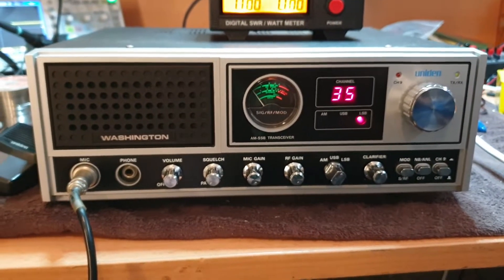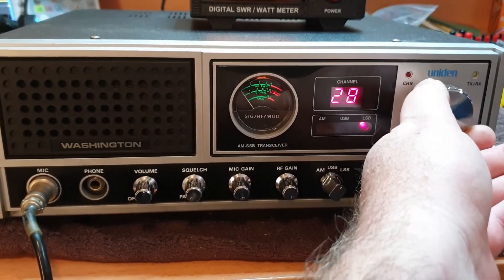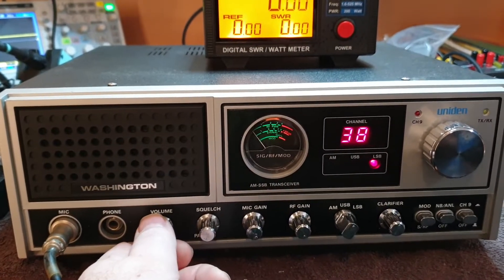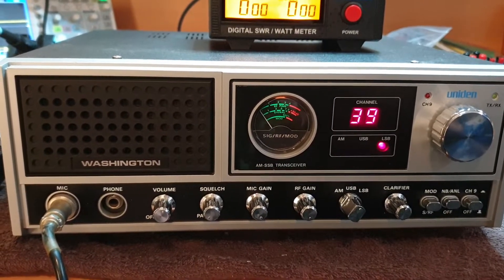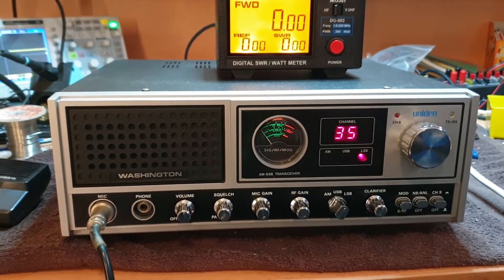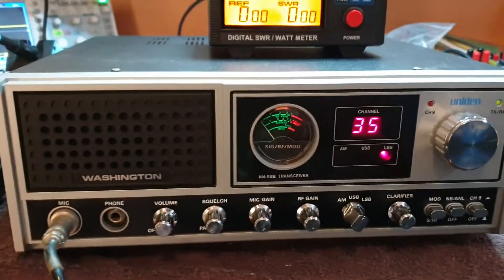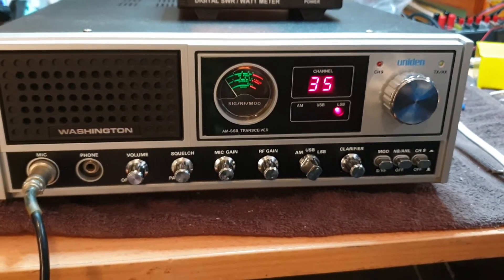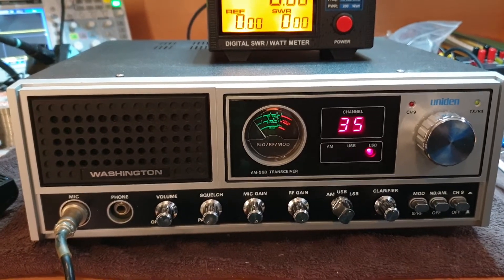Uniden Washington, what a classic😁😁😁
This Uniden Washington has been in hibernation for quite a while, and a mate expressed interest in it, so I decided to fire up, and give it a full tune before sending to him. It operates like new, beautiful receiver and transmitter now us up to spec with some great talk power.